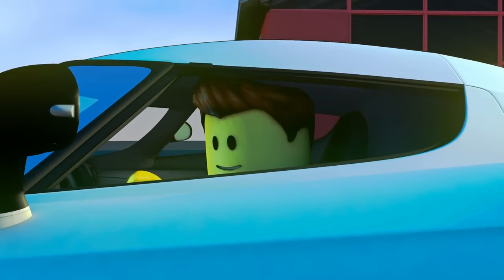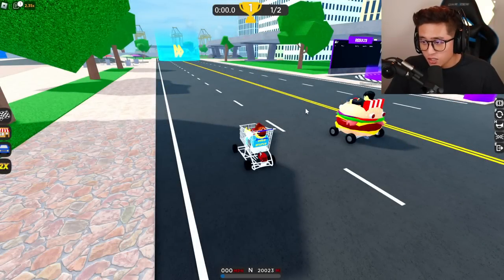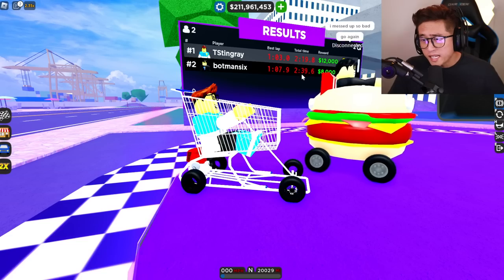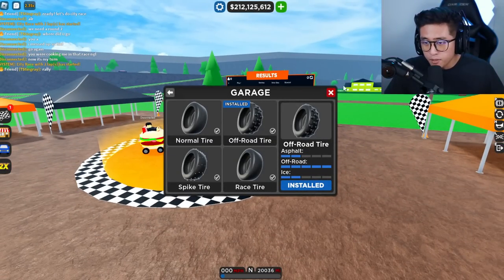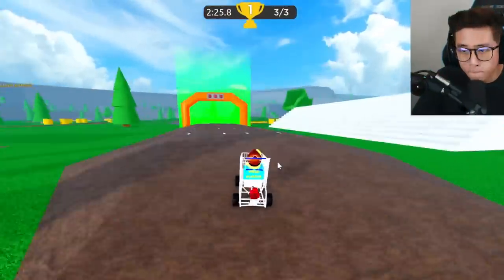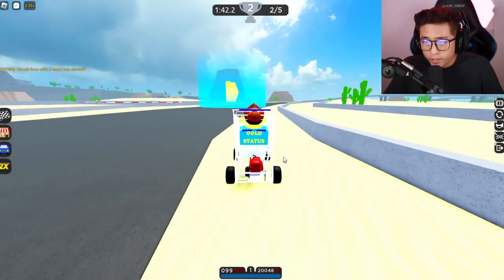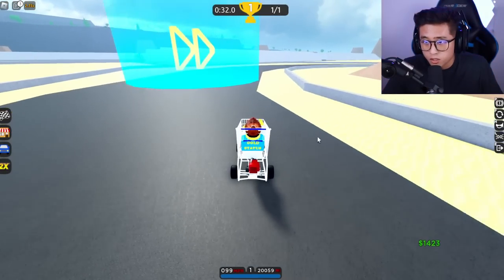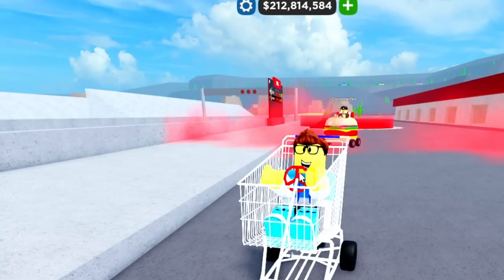The CRAZY HAMBURGER vs. ADMIN SHOPPING CART In Car Dealership Tycoon!!! *EPIC*